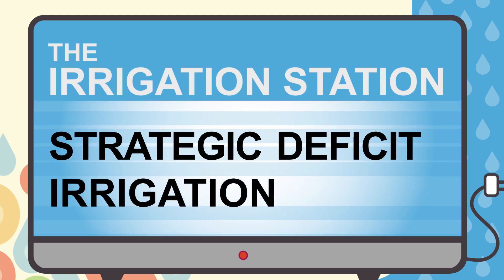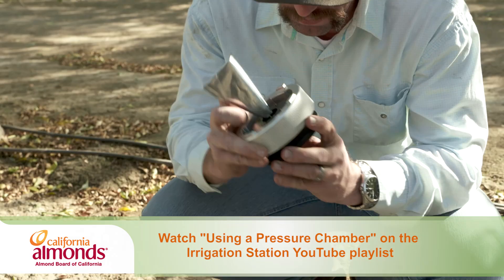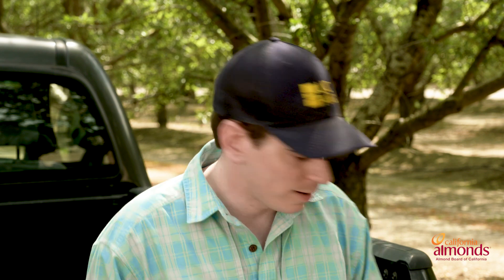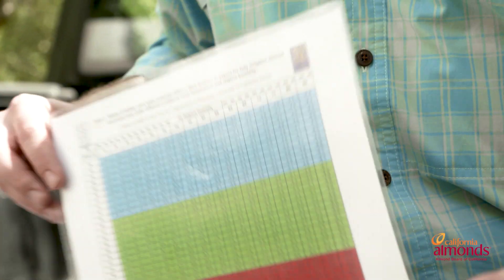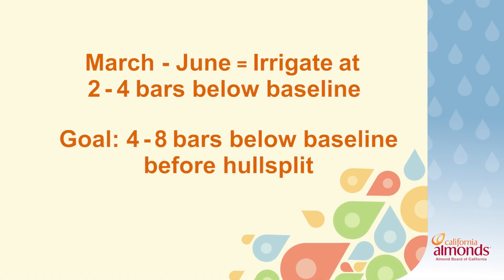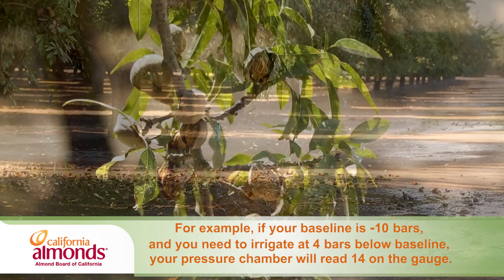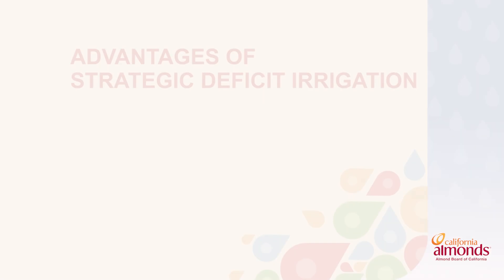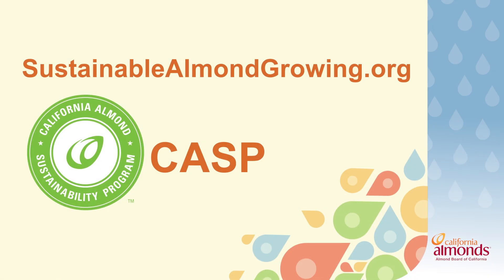The Irrigation Station | Strategic Deficit Irrigation | California Almonds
The latest installment of the Irrigation Station with Spencer Cooper is LIVE! In this episode, Spencer explains how you can achieve maximum yield by properly implementing strategic deficit irrigation. After watching the episode, checkout page 136 of the Irrigation Continuum at Almonds.com/Irrigation for more information about strategic deficit irrigation.